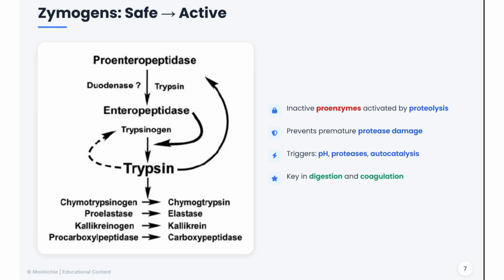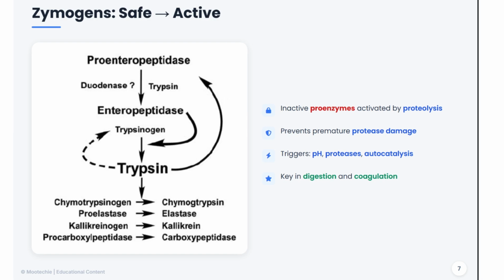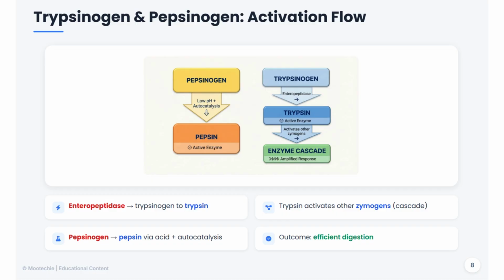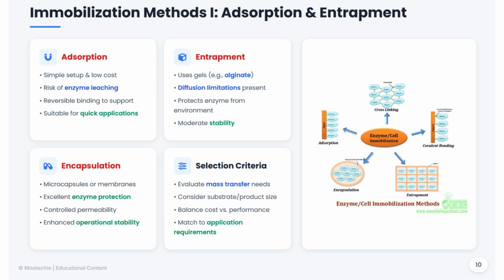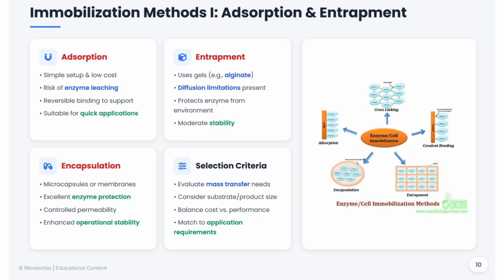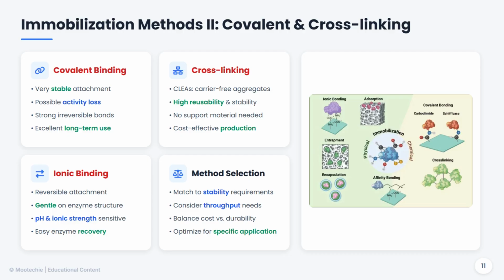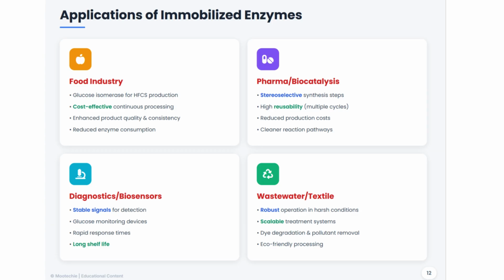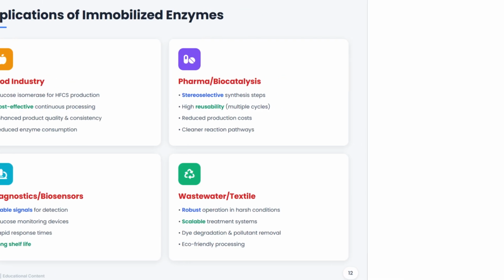Isozymes, Regulatory Enzymes, Zymogens, Ribozymes & Enzyme Immobilization Explained | MooTechie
In this visual, clean, and minimal lesson from MooTechie, we explore key topics in enzyme biochemistry: Isozymes, LDH patterns, Regulatory Enzymes, Allosteric Activation & Inhibition, Feedback Control, Zymogen Activation, Ribozymes, and Enzyme Immobilization Methods with real-world applications.
Perfect for biochemistry students, NEET aspirants, and anyone learning enzyme mechanisms through diagrams and simple explanations.